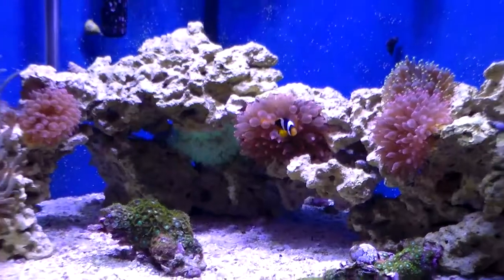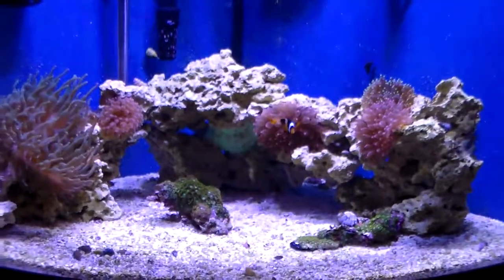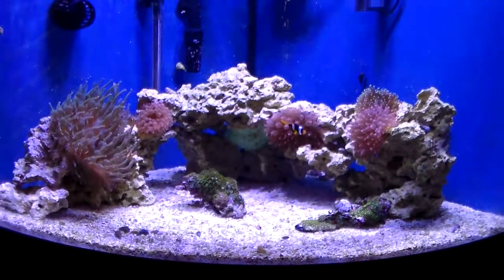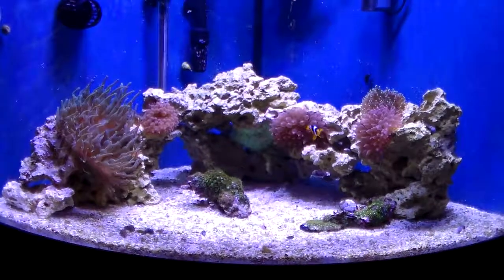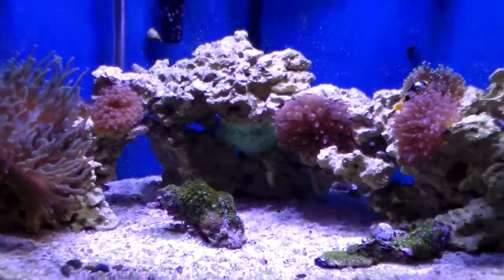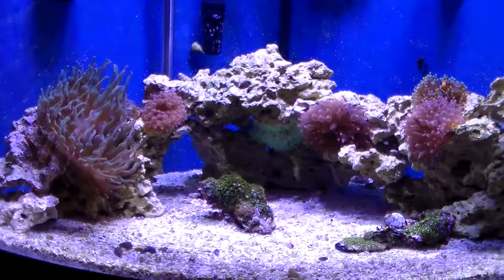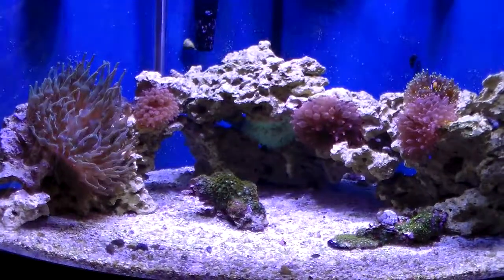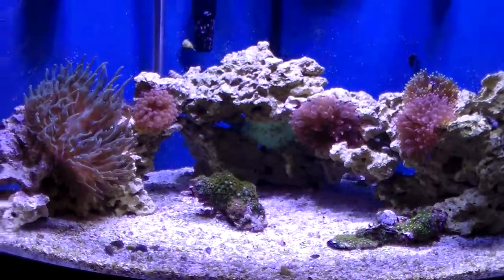Bubble Tip Anemone Tank Started at 3 Months Old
Reef tank where bubble tip anemones were added starting when the tank had been set up for 3 months.